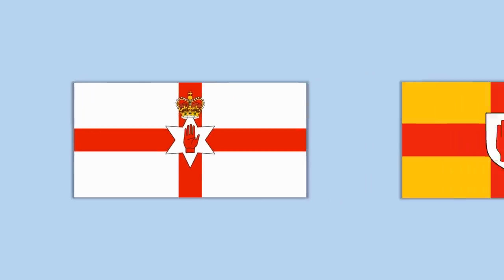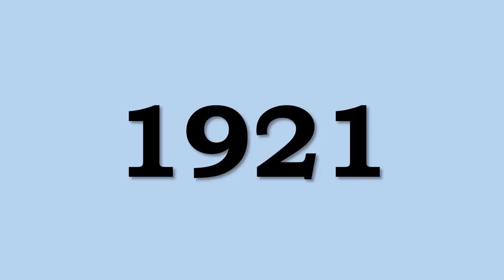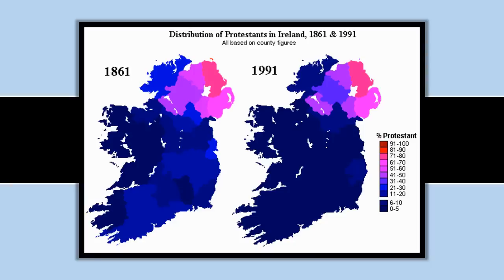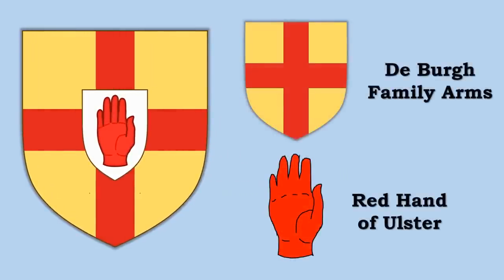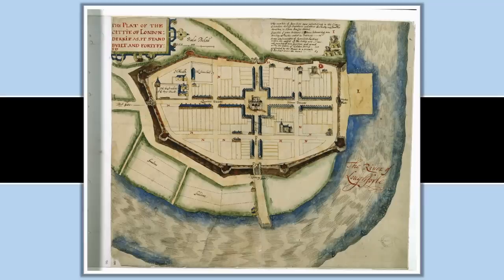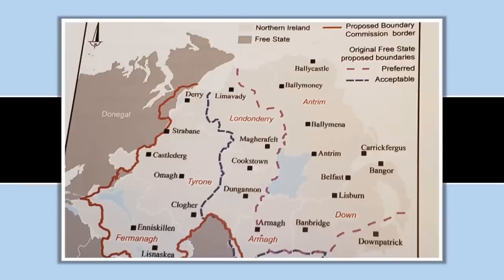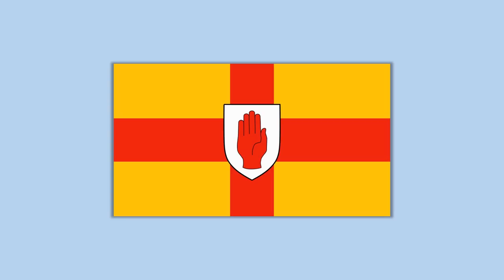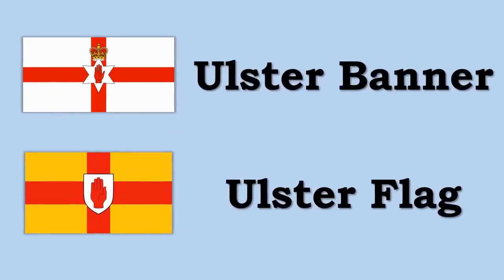What Happened to the Old Flag of Northern Ireland?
Northern Ireland, the 6 counties of Ireland that remained part of the United Kingdom in 1921, is famous for its flags and how divisive they can be. In this video, I take a look at the flag of Northern Ireland and its origin.